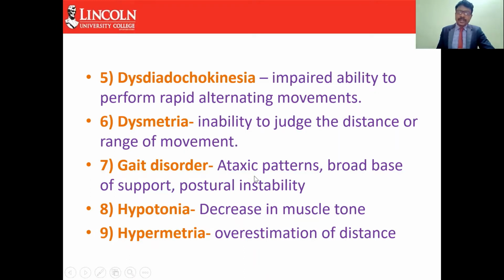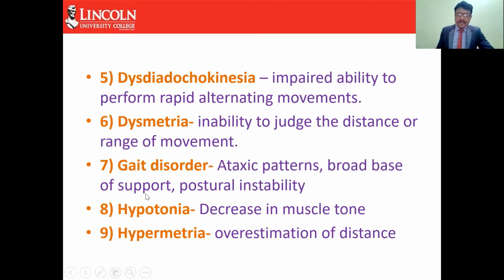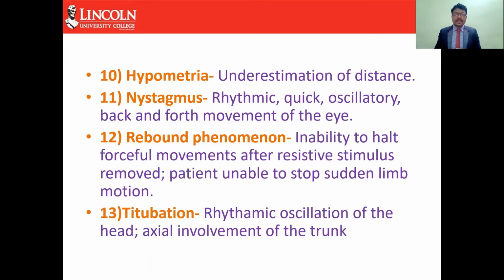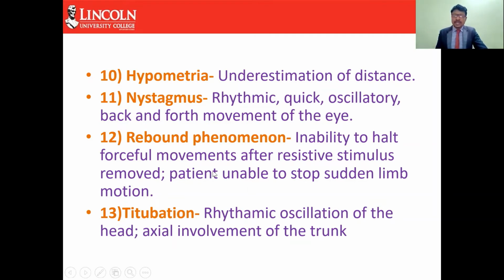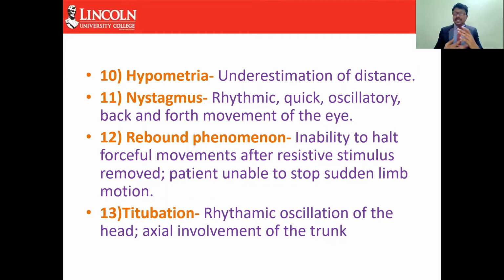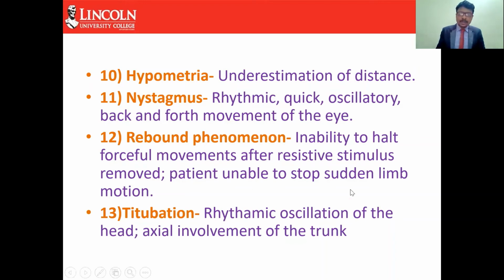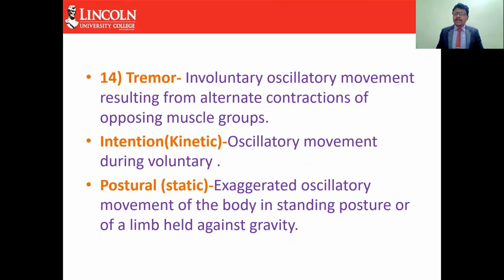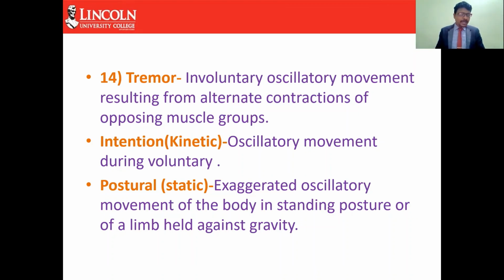CEREBELLAR BRAIN INJURY SYMPTOMS / CLINICAL SYMPTOMS OF CEREBELLAR INJURY